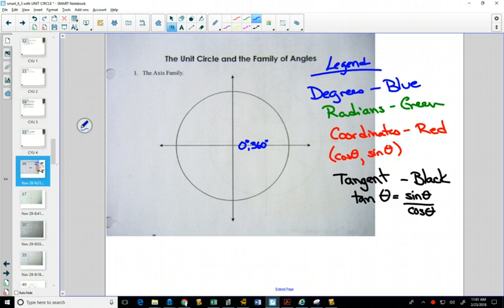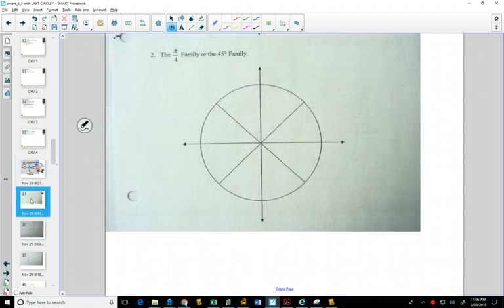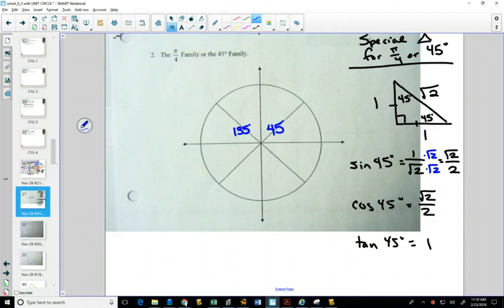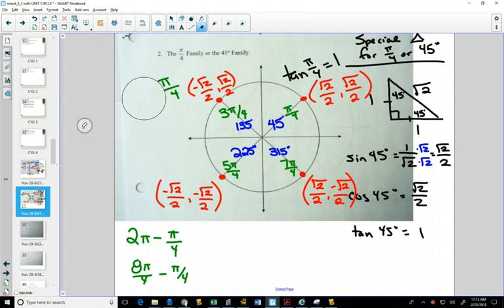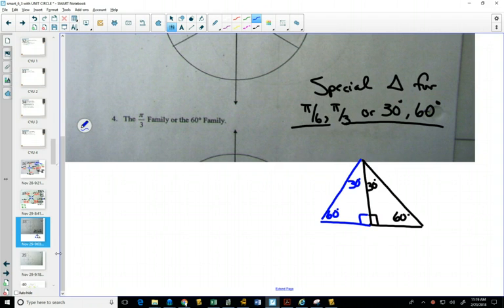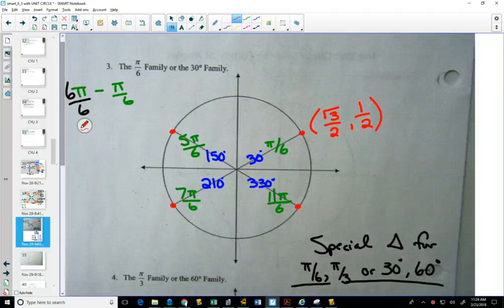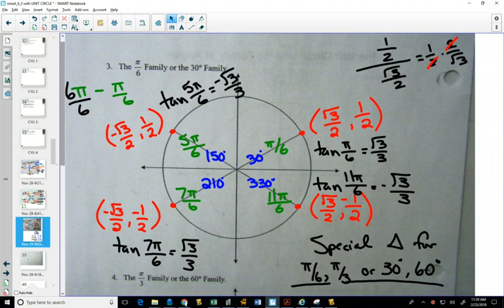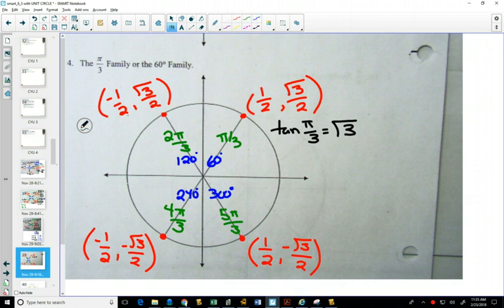40SP3 The Unit Circle